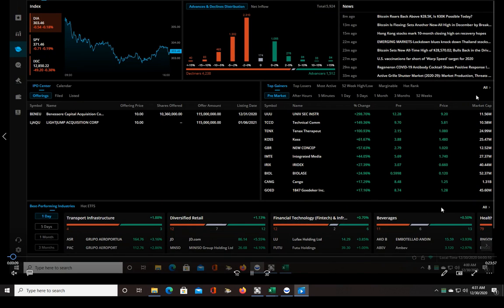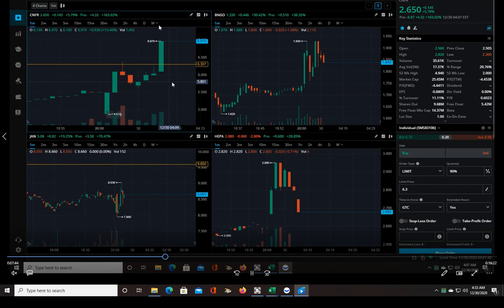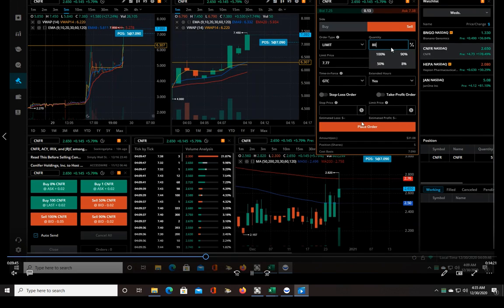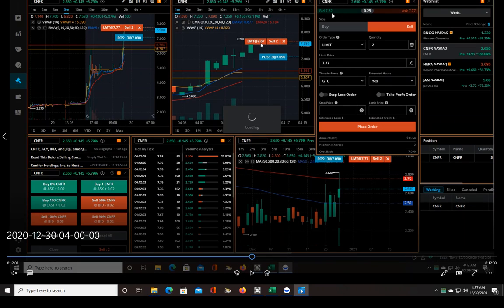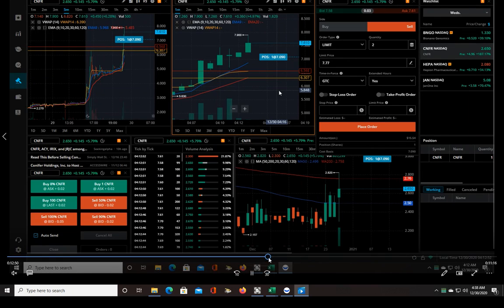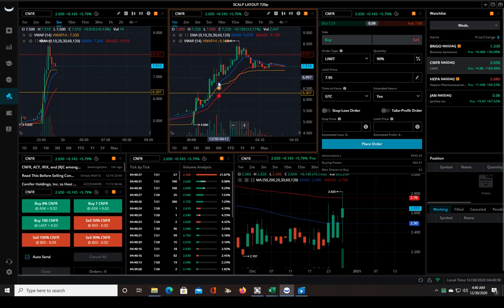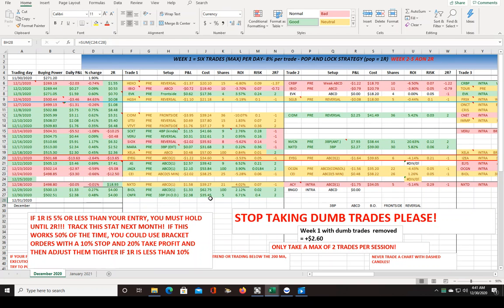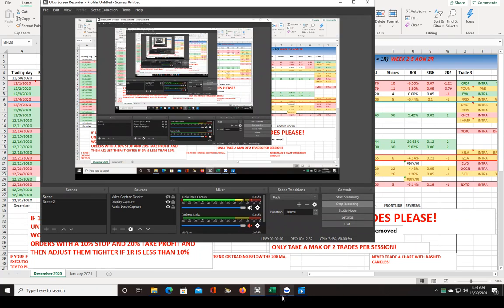LIVE TRADE RECAP! | $CNFR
I took one trade in the pre-market on $CNFR. A 3 bar play.